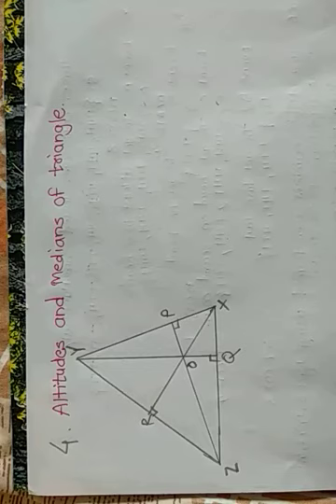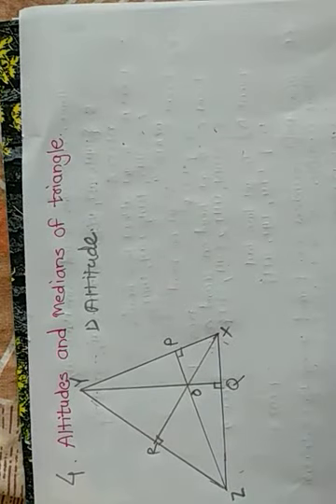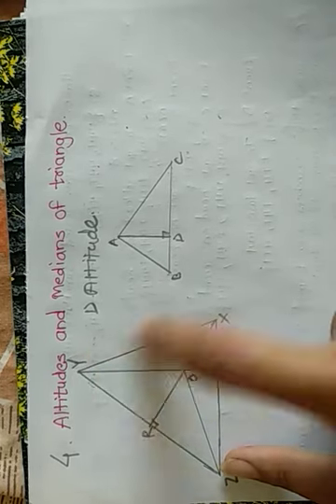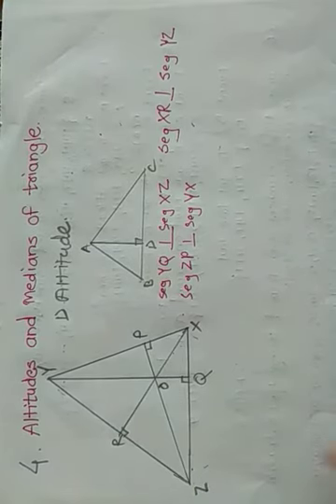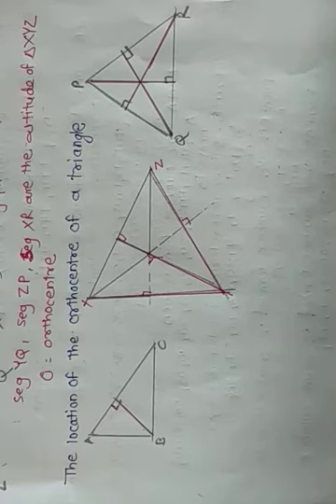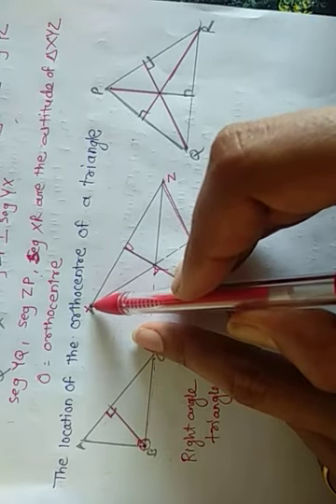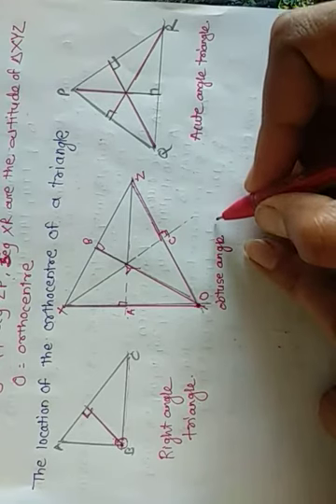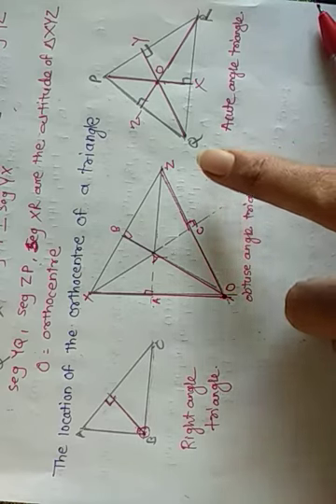12 8 2020 maths LN 4 Altitude and medians of triangle part 1 9 15am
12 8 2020 maths LN 4 Altitude and medians of triangle part 1 9 15am